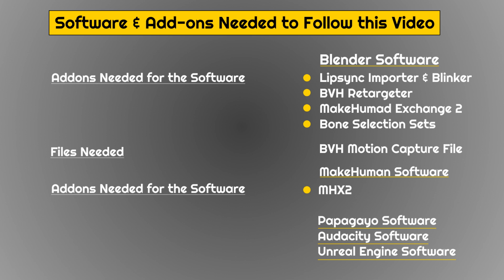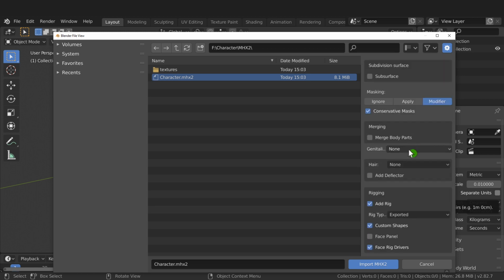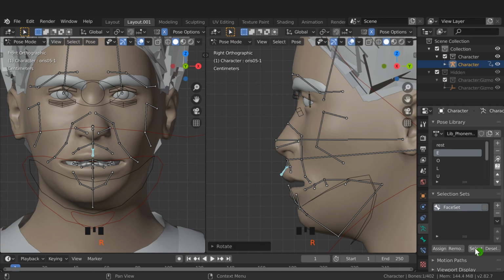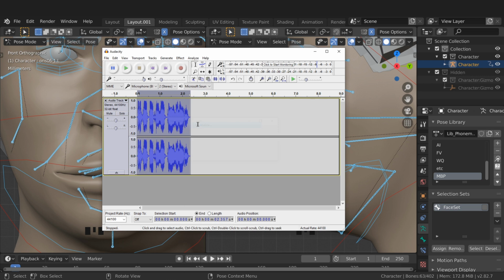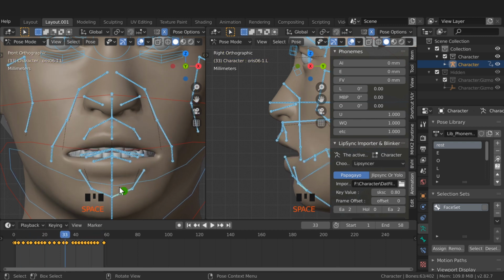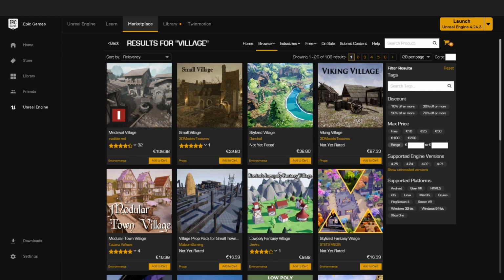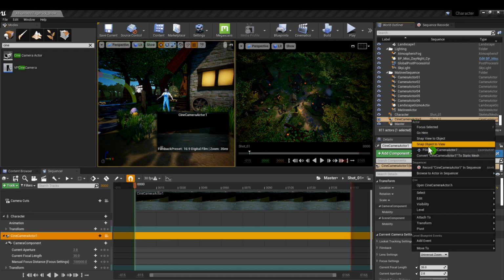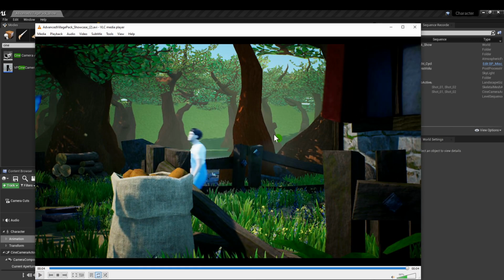MakeHuman Blender Unreal Animation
Description:
This video covers the creation of a character in MakeHuman. Adding a sound file created in Audacity to Papagayo to create mouth shapes for the recording. Add the mouth shapes to the character in Blender and also motion capture. Export the character and animations and import these into Unreal. We use Unreal marketplace assets for the environment and setup a cinematic to capture the characters actions.